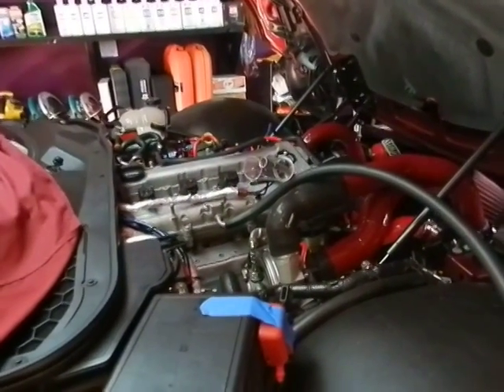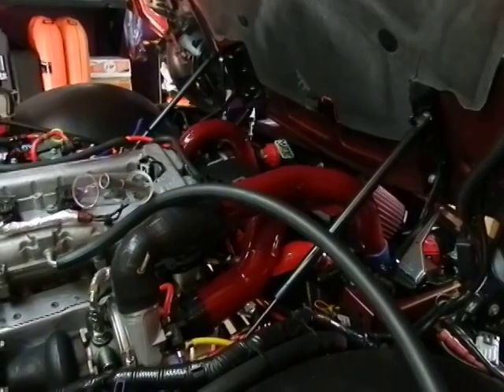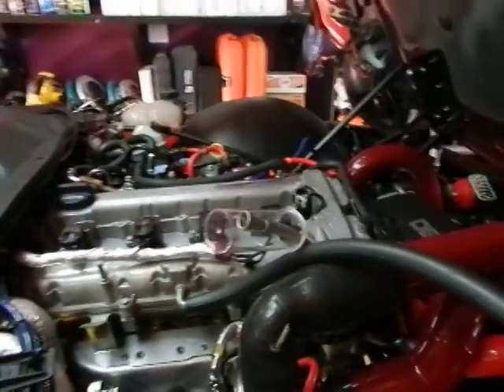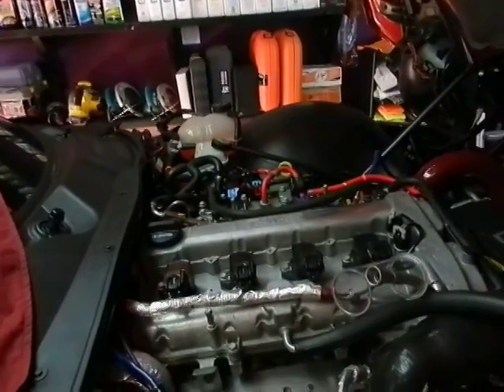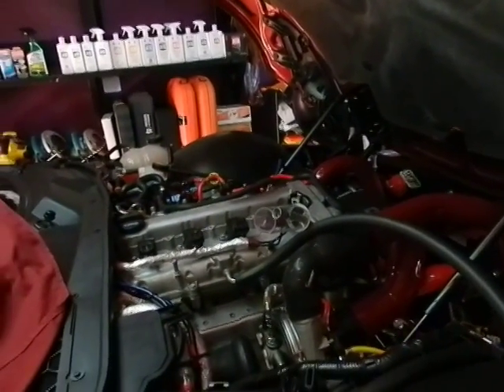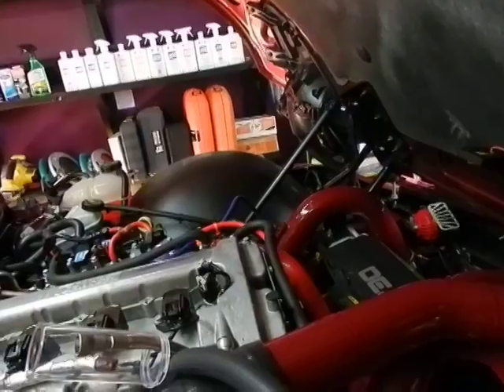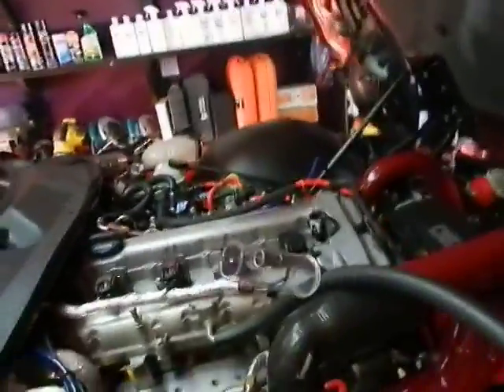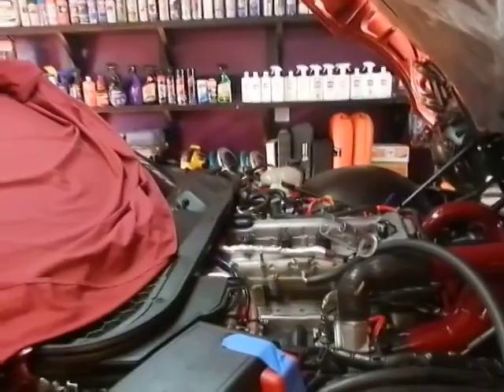EFR Upgrade Solstice - Engine StartUp Feb 4th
First start-up of engine after the EFR turbo has been installed`